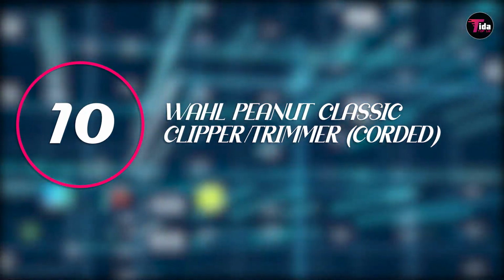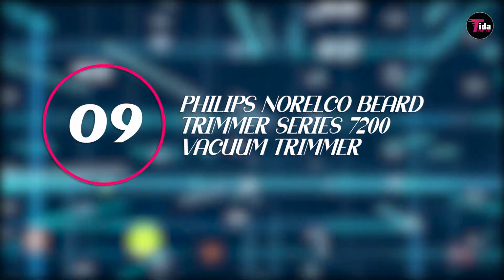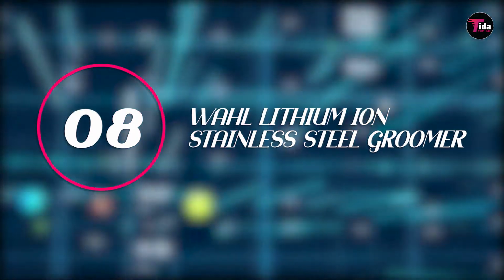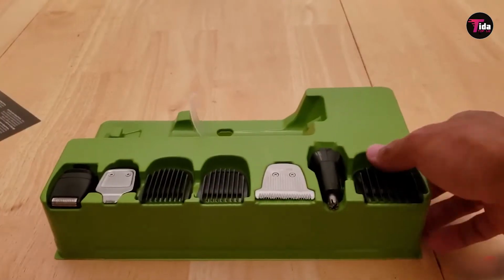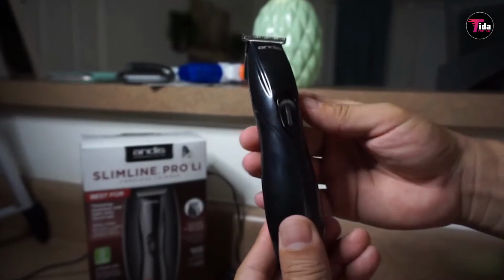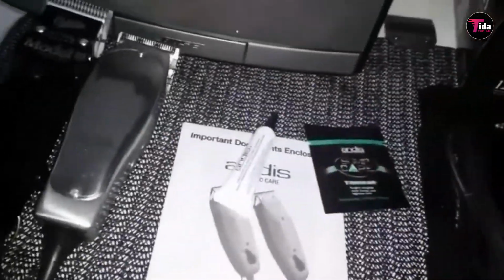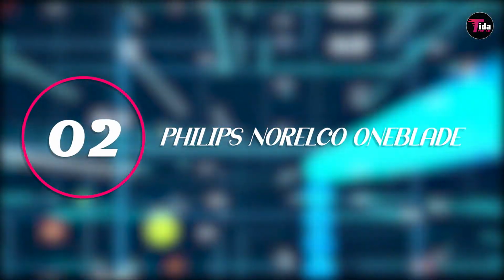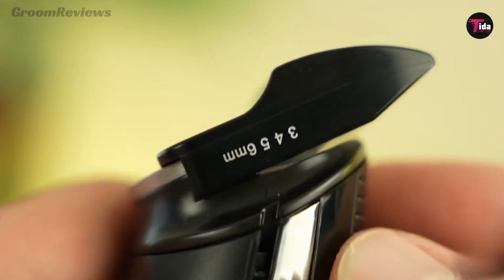BEST BEARD TRIMMERS ON AMAZON (June 2021)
You can have any of these BEST BEARD TRIMMERS ON AMAZON  (June 2021). Are you looking for something cool without breaking the bank? We found BEST BEARD TRIMMERS ON AMAZON  (June 2021).

10. NUMBER  10 IS WAHL PEANUT CLASSIC CLIPPER/TRIMMER (CORDED) : 01:07

9. PHILIPS NORELCO BEARD TRIMMER SERIES 7200 VACUUM TRIMMER: 02:21

8. WAHL LITHIUM ION STAINLESS STEEL GROOMER : 03:37

7. PHILIPS NORELCO MULTIGROOM 7000 TRIMMER : 04:35

6.ANDIS SLIMLINE PRO LI T-BLADE TRIMMER :  05:17

5. AWAHL 5-STAR DETAILER BLADE TRIMMER : 06:16

4. ANDIS PROFESSIONAL T-OUTLINER BEARD/HAIR TRIMMER  : 07:11

3.  OSTER CLASSIC 76 UNIVERSAL CLIPPER   : 07:45

2. PHILIPS NORELCO ONEBLADE: 08:37

1. HATTEKER 5 IN 1 MEN’S TRIMMER KIT : 09:16

Tell us your opinion on comment box & Give Your Opinion, So we include new things to Our next Video.